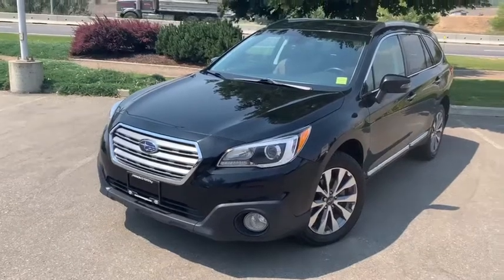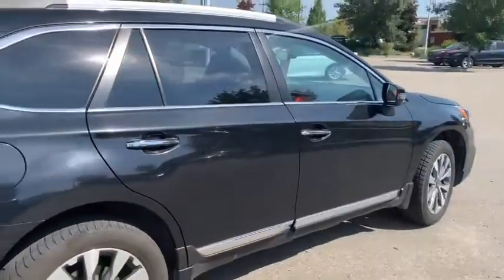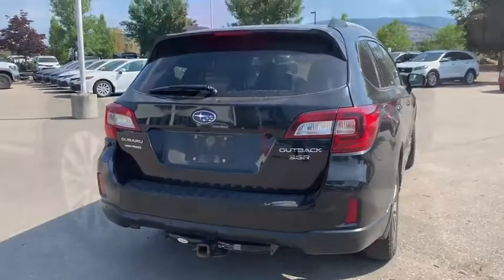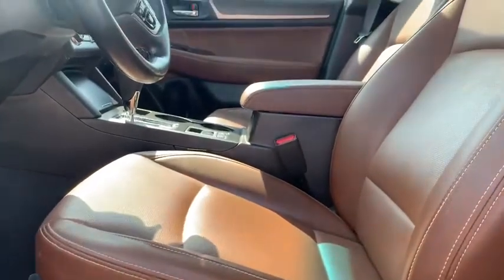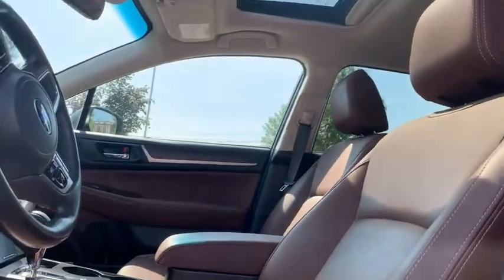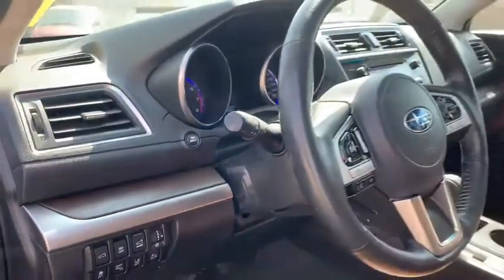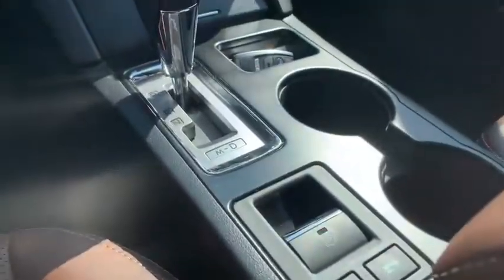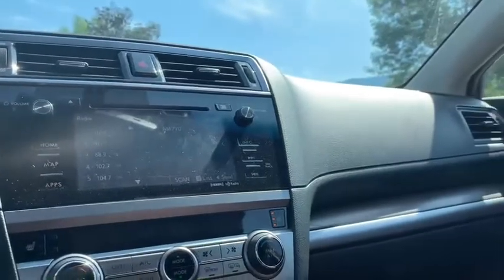V3388A 2017 Subaru Outback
End your search for a fully loaded & spacious SUV with us. This Outback will handle everything from off-road adventures to daily errands. Convenience features include:
• EyeSight Driver Assist Technology
[Lane departure warning, blind-spot monitoring, anti-collision system]
• Leather seats
• Embedded navigation
• BlueTooth Connectivity

Visit Product Advisor Borden Romanovitch to view this vehicle and many other pre-owned units!